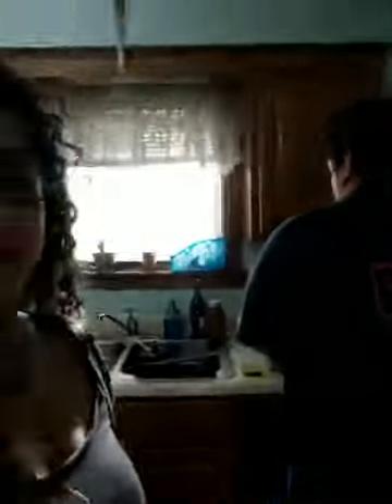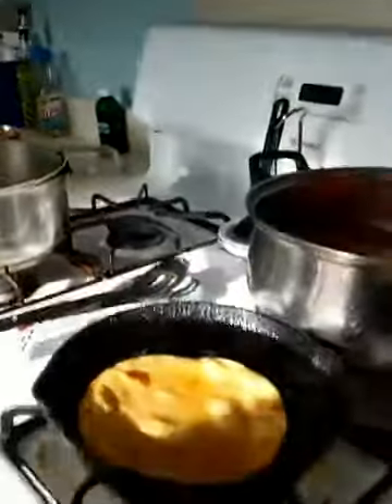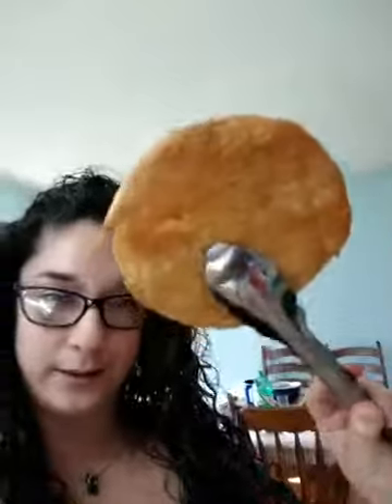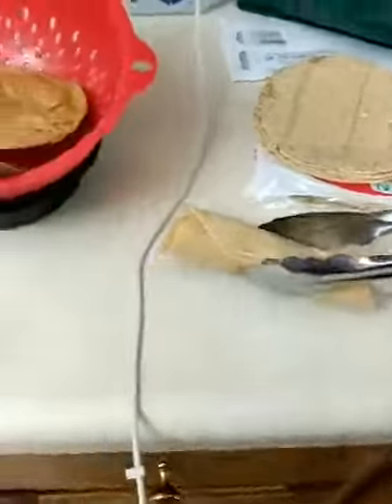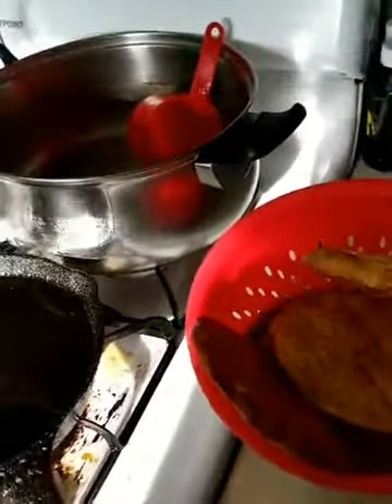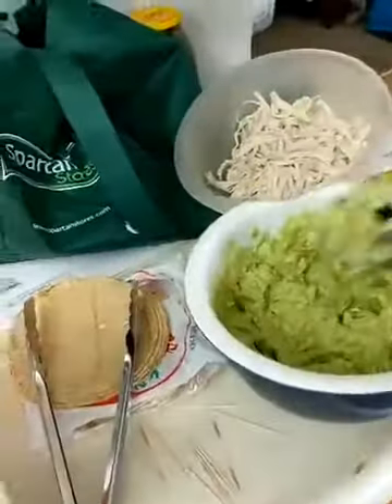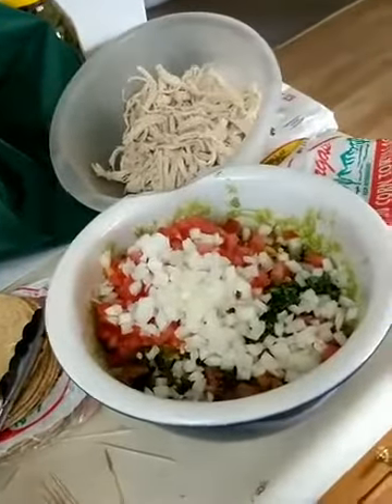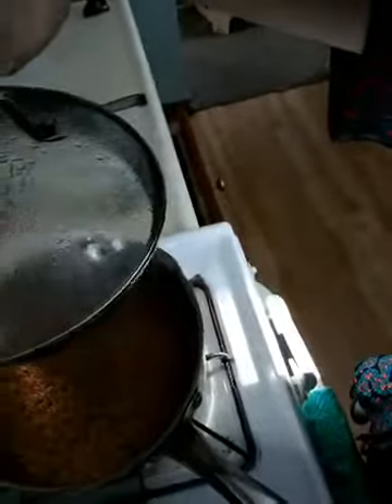Corona Cookbook: Mexican Dinner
In what ended up being a three-part video, due to technical difficulties, Ariana Valenzuela and her family demonstrate some Mexican cooking techniques, share some wisdom, teach some Spanish words, and generally bless us with some wholesome content.

This video is part of a daily series called Daily Bread. We go live every day at 6:30 p.m. -- except Saturday, when we meet at 4:00 p.m. -- to deliver you daily nuggets of prayer, meditation, preaching, therapeutic advice, media recommendations, and kitchen suggestions.

The Faith Community is a disruptive ministry build upon five keys: Greatest Commandment Theology, Anti-Racism, Women's Equity, LGBTQ+ Affirmation, and Bible Criticism. We are for the unchurched, the over-churched, and the under-churched; the weary and the wounded; the seeking and the cynical.